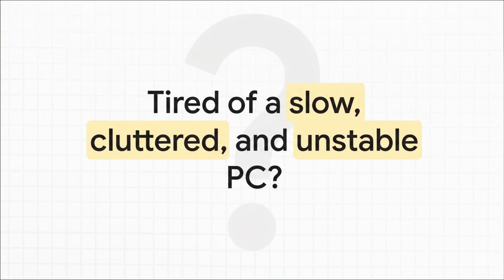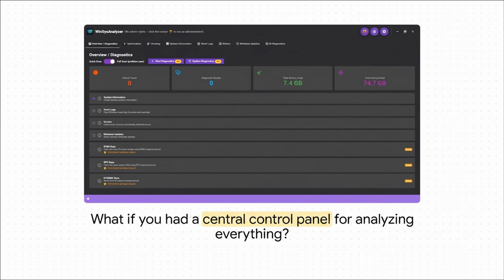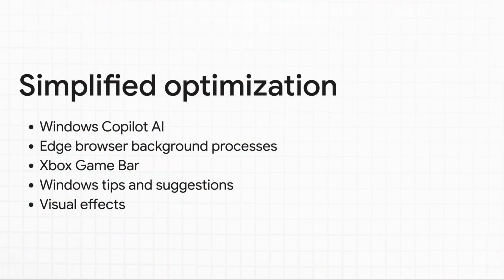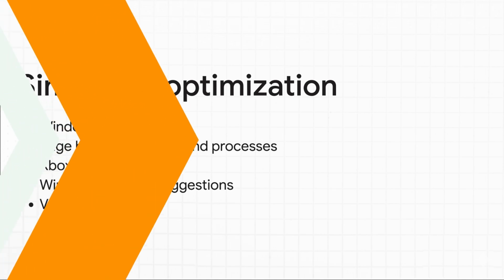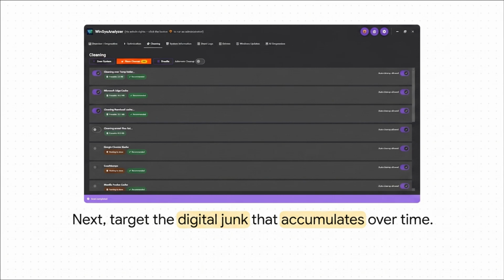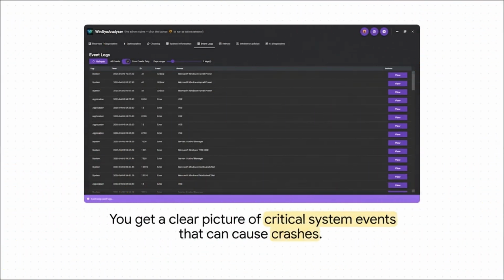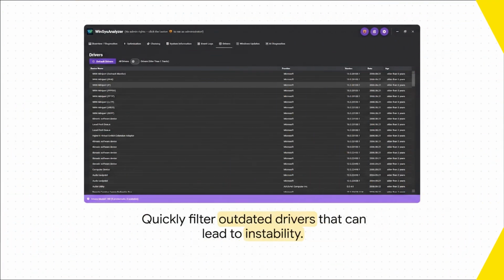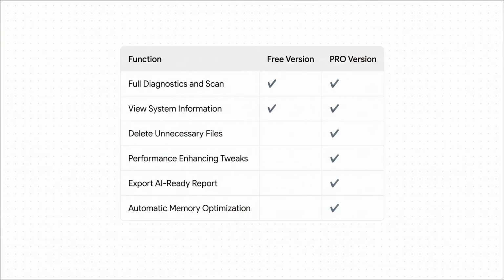🚀 WinSysAnalyzer Pro is now on the Microsoft Store!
A powerful yet lightweight Windows system utility — diagnostics, cleanup, optimization and detailed hardware info, all in one beautiful modern interface.

🔍 Diagnostics — DISM, SFC, CHKDSK, Event Log analysis, driver monitoring
🧹 Cleanup — Temp files, browser caches, system junk (with safe preview before deletion)
⚡ Optimization — Network, privacy, visual & memory tweaks with toggle-based UI
💻 System Info — CPU, GPU, RAM, Storage, Battery health, Disk health (SSD/HDD/NVMe)
🤖 AI Reports — Export full diagnostics for ChatGPT, Claude, Copilot and more

🔒 Zero data collection. Zero telemetry. Your data stays on your machine.

Some features are available as paid add-ons.

00:00 0. WinSysAnalyzer
00:55 1. Diagnostics and repair
01:50 2. Racalm speed and storage
03:12 3. Advanced tools for deeper insight
04:16 4. Get smarter with AI-ready reports
05:20 5. Take back control